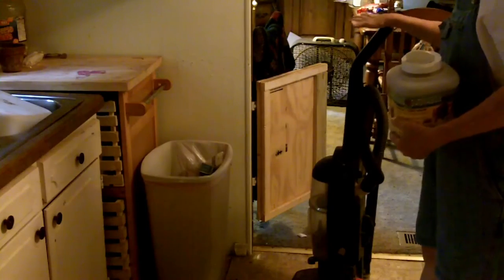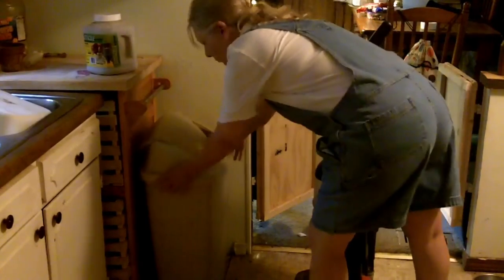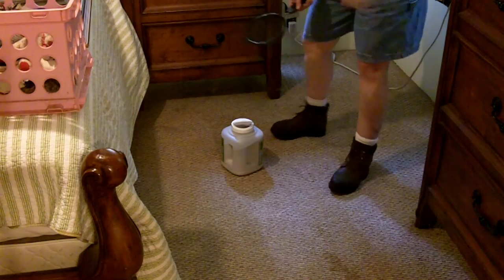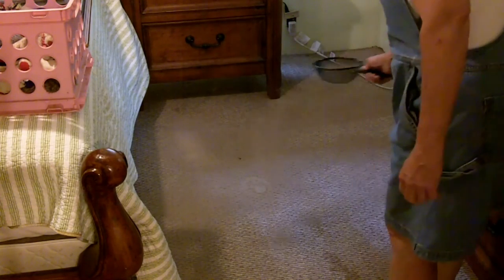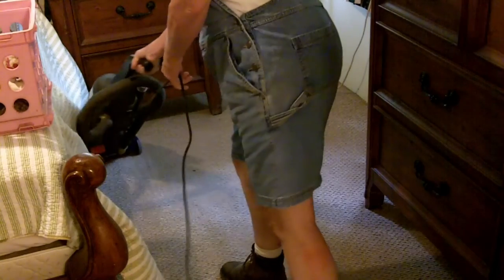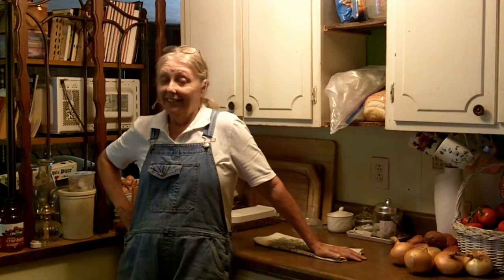Getting Rid of Fleas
I'm fighting the flea problem!  DE (diatomaceous earth) is great for flea control but only YOU can truly rid your home of fleas by being vigilant and taking care of the problem before it becomes an infestation!